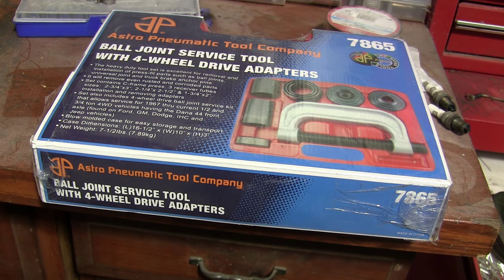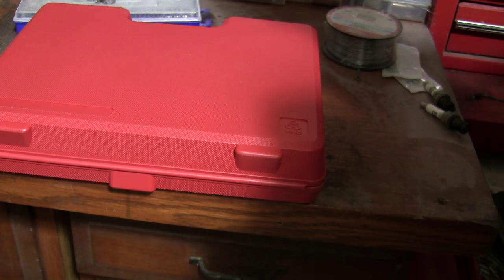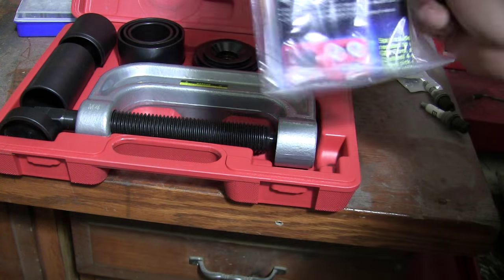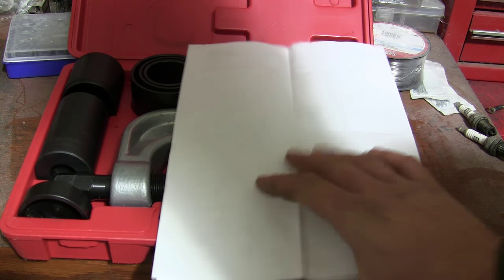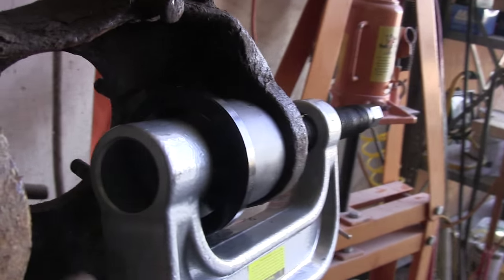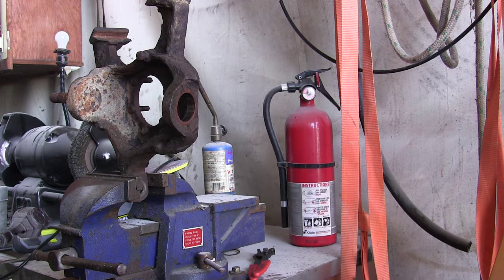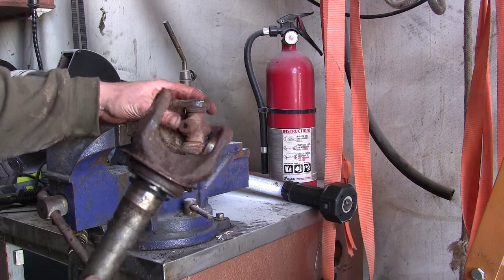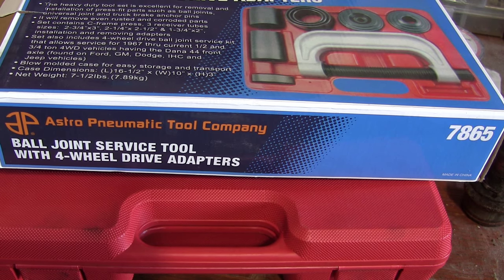Astro Pneumatic Ball Joint Service Tool Review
Unboxing and review of the Astro Pneumatic ball joint service tool.

Astro 7865 Ball Joint Service Tool Kit
Amazon Store